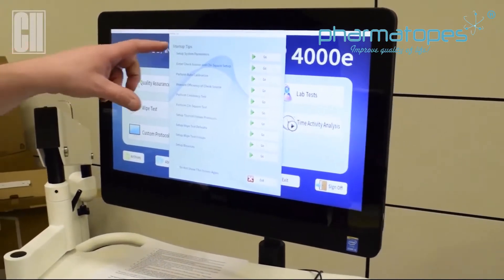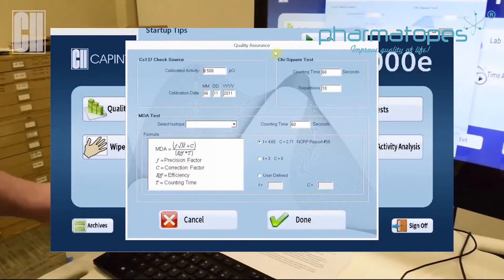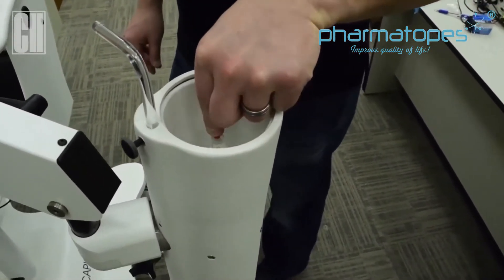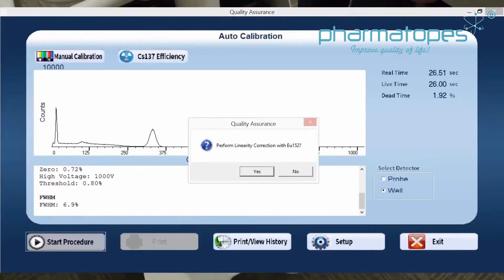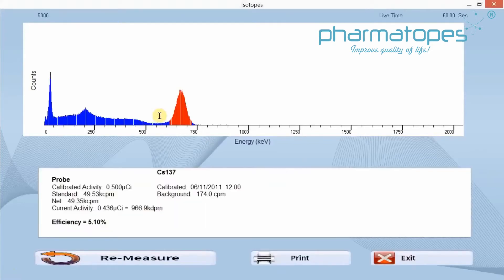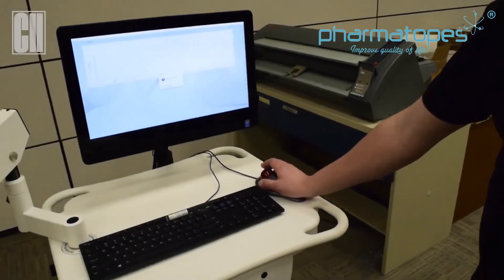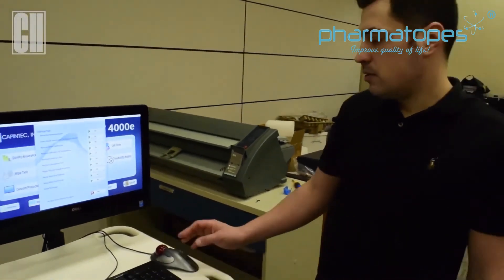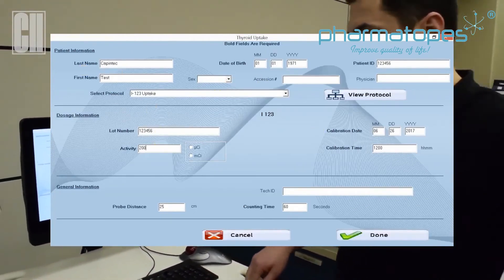Hướng dẫn sử dụng Captus 4000e - Phần 1 (có phụ đề Tiếng Việt)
Hướng dẫn sử dụng Captus 4000e hàng ngày:
+ Đăng nhập
+ Hiệu chuẩn đầu dò
+ Hiệu chuẩn giếng đếm